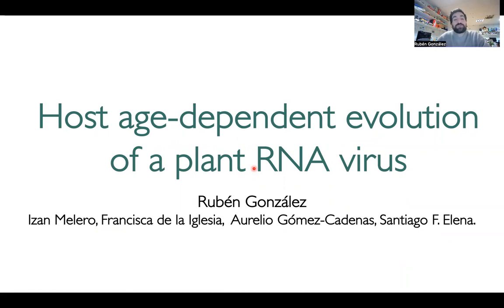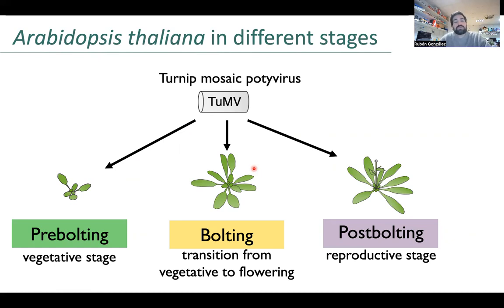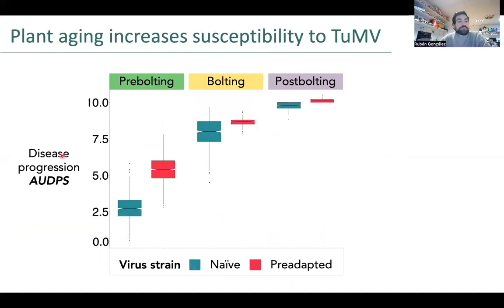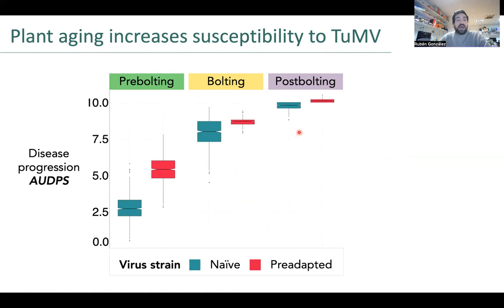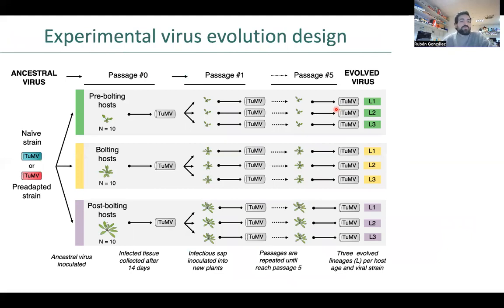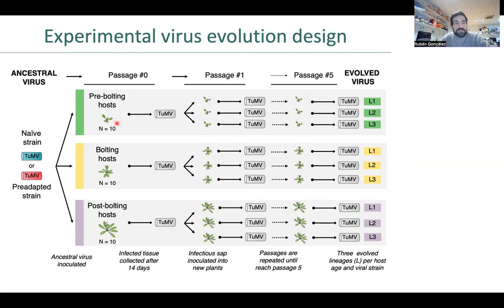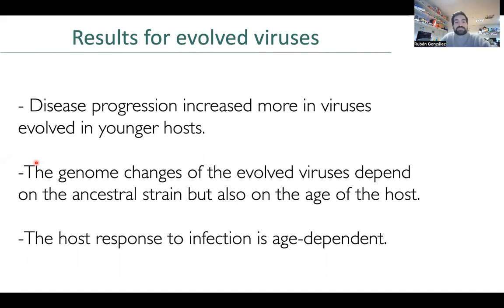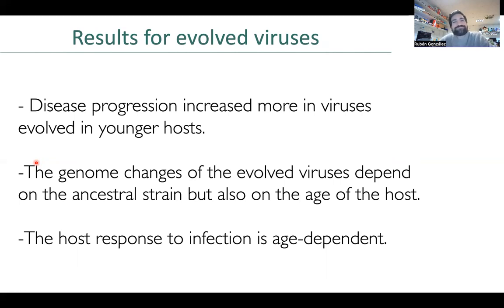"Host age-dependent evolution of a plant RNA virus" Rubén González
Flash talk - Evolutionary Systems Biology 2022